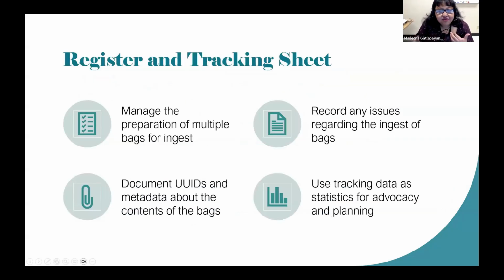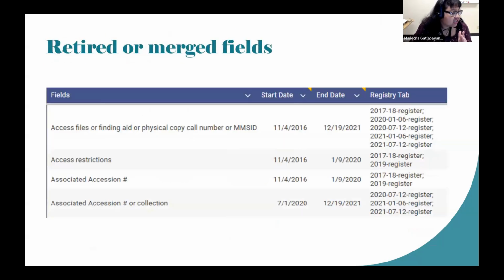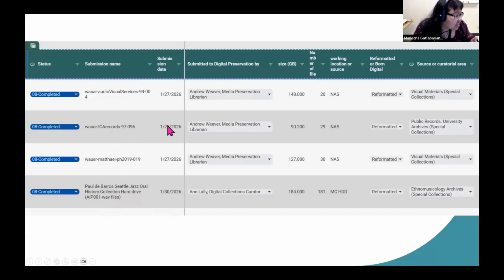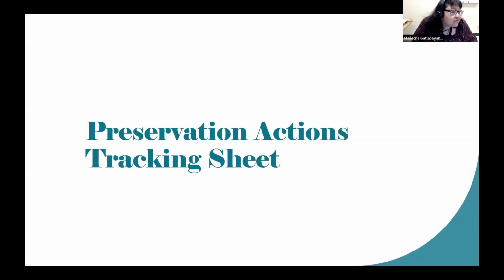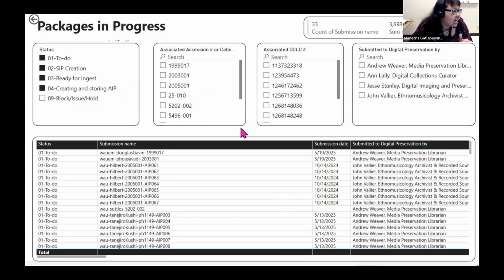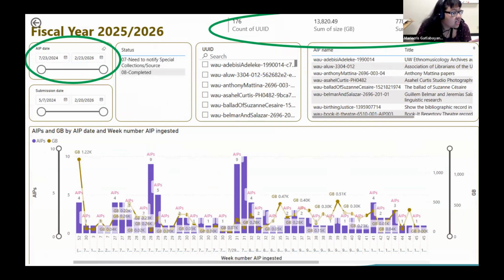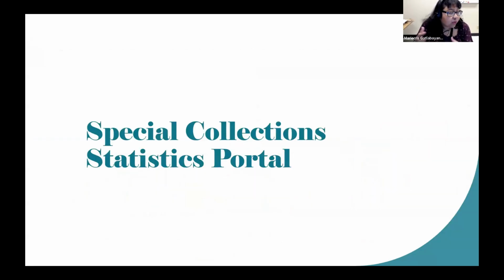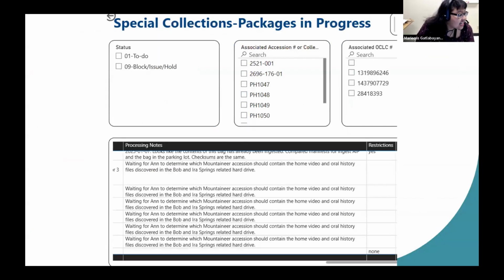Integrating Statistics Generation into Digital Preservation Workflows